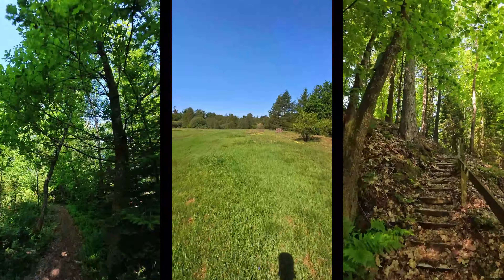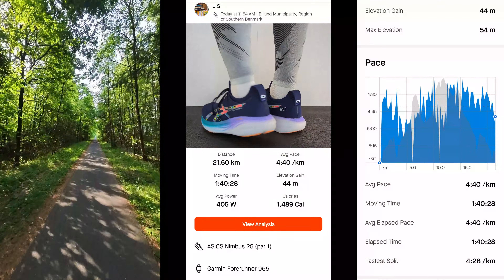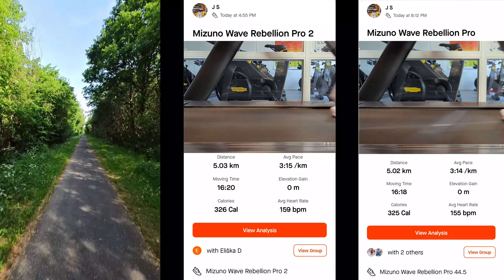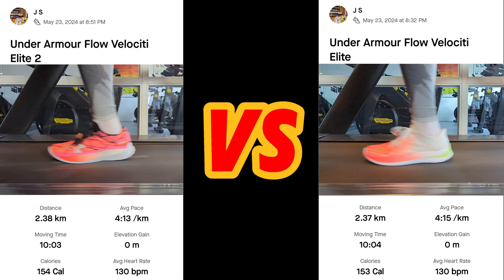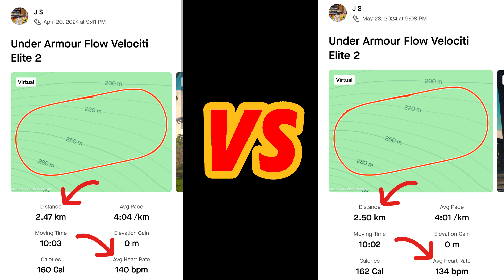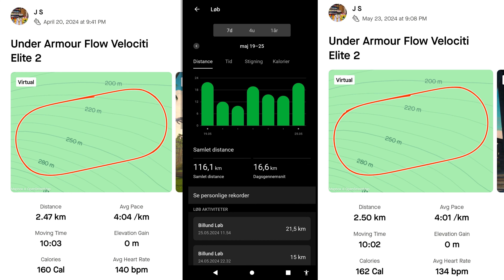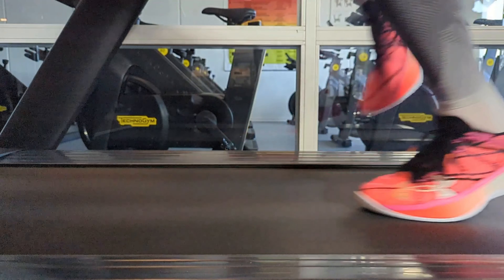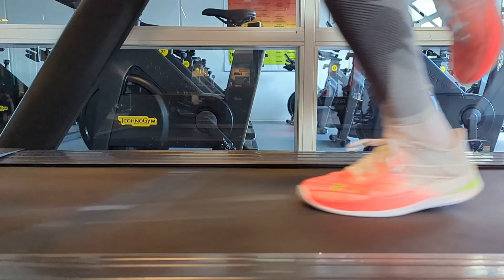Under Armour flow Velociti Elite 2 VS 1 - Part 1 - Heart Rate Test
Why have I hardly published any tests lately - That's what the video starts with